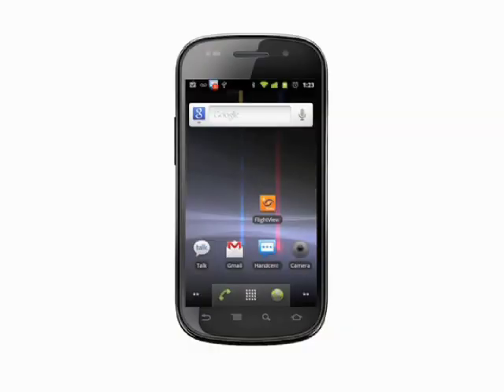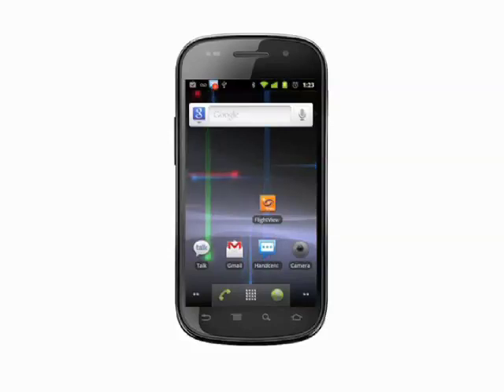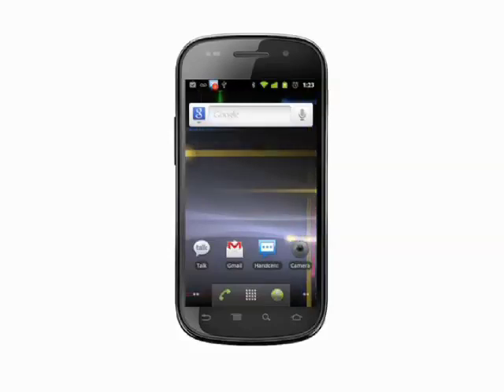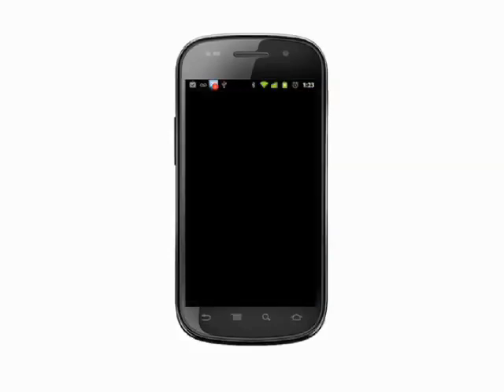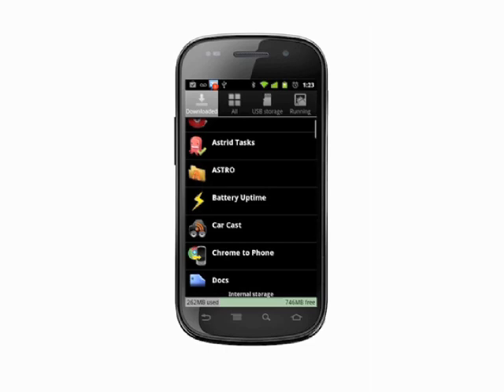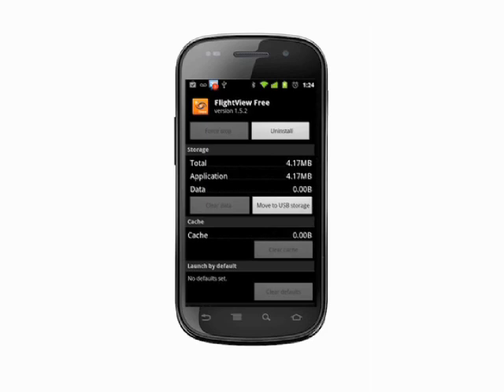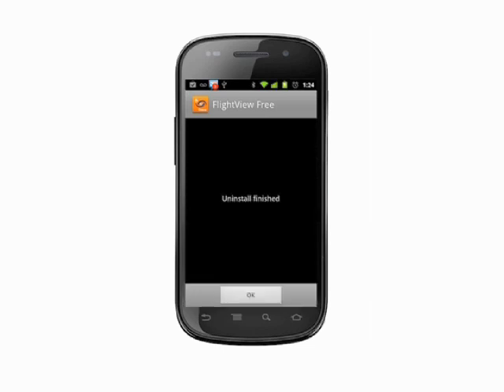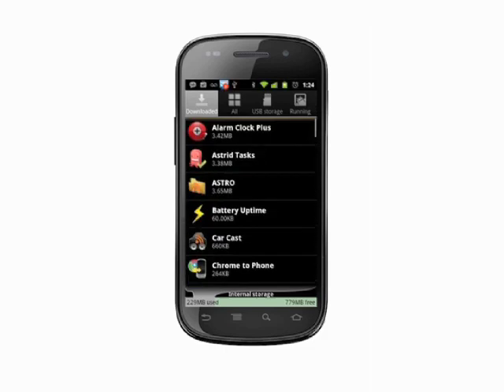How to uninstall Android apps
Android apps are great and all, but they can really start to take up a lot of space once you've downloaded a few dozen. To counteract the decrease in both speed and available memory you'll want to uninstall apps periodically @ butterscotch.com